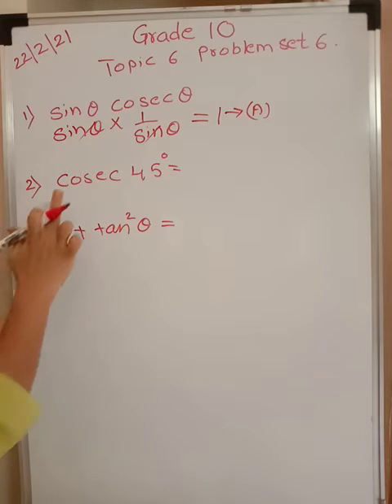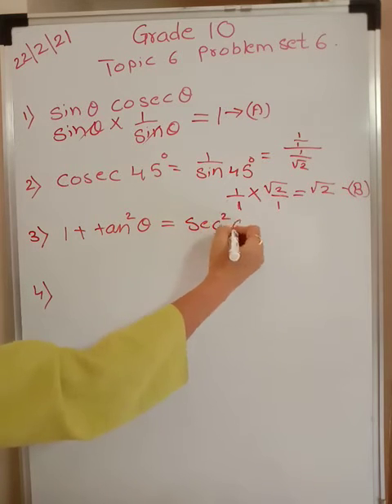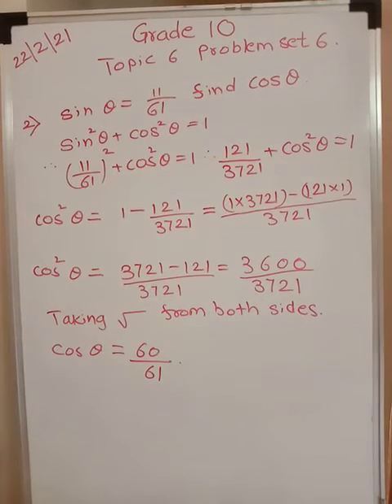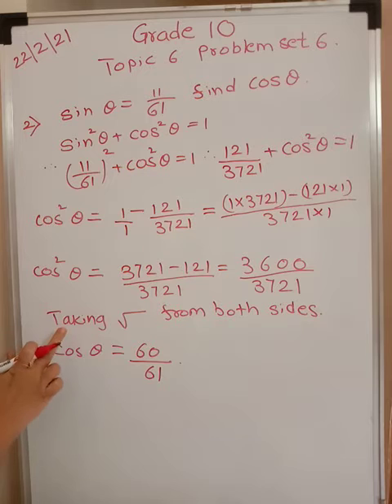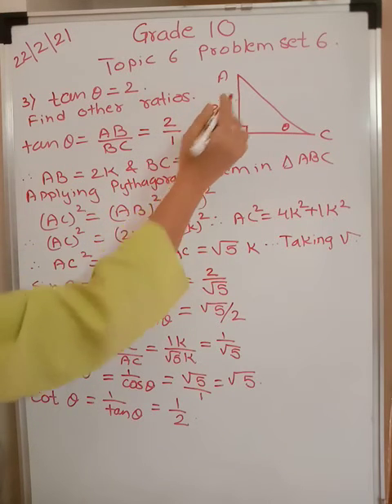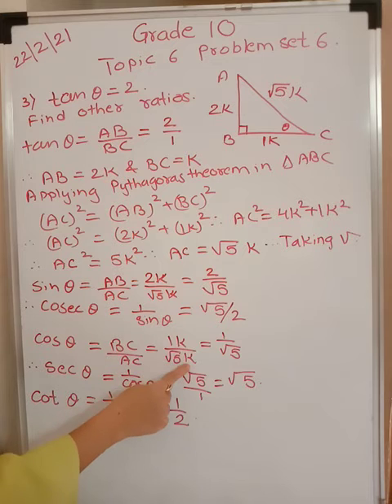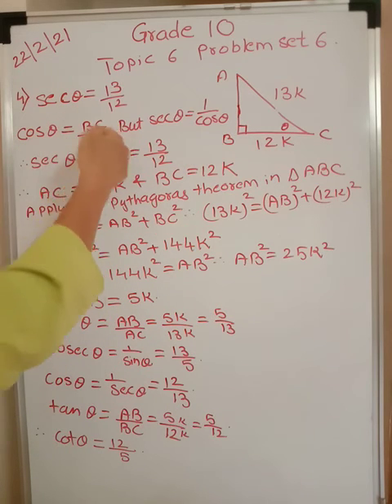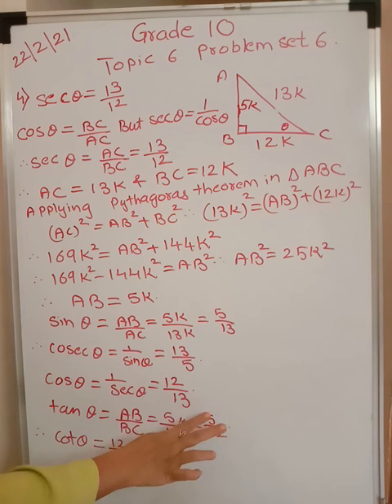Gr10(Math 2) topic 6. problem set 6. Q(1 to 4) based on trigonometry.